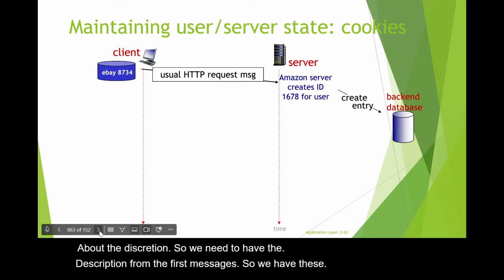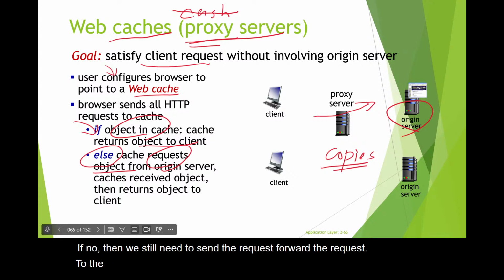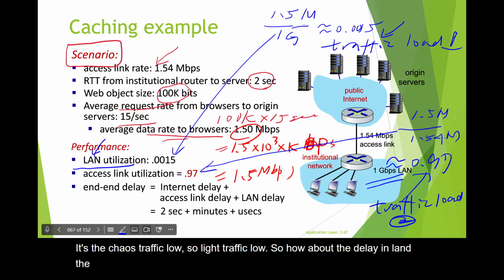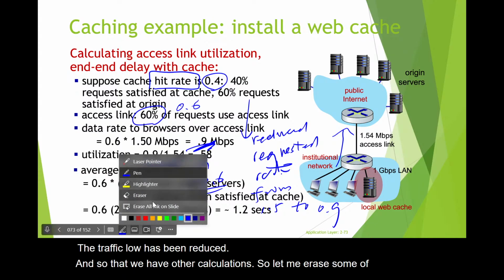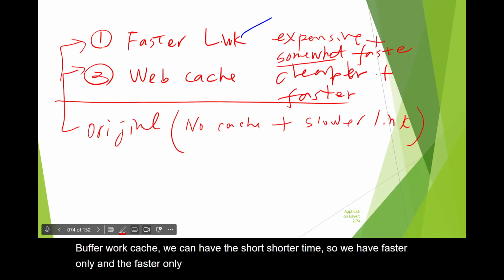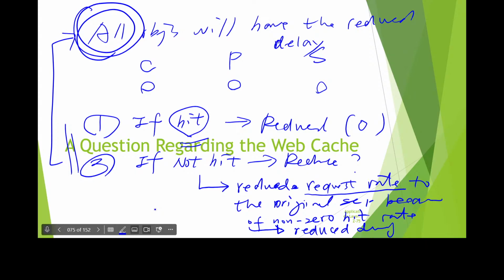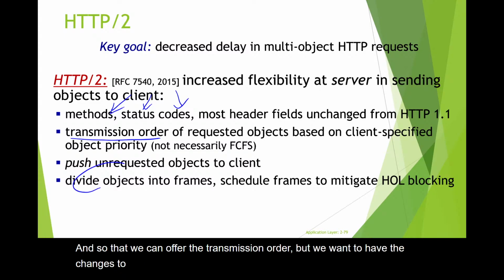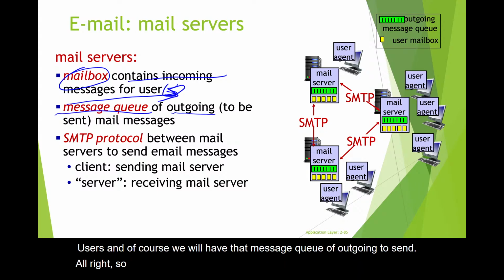NTUST/CSIE ICN-2025F-0929-Class2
Topic: Chapter 2 of the Introduction to Computer Networks (CS3004301): Web and HTTP: Cookies (Continued) & Web Cache or Web Proxy & Email

Order of Classes: The Second Class

Date: 2025/09/29